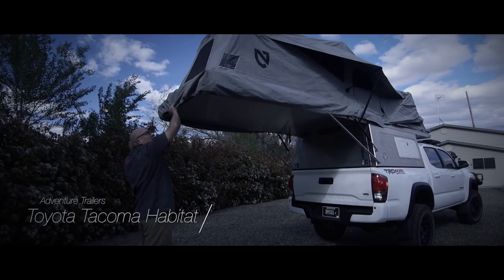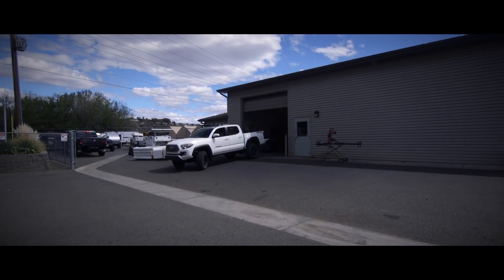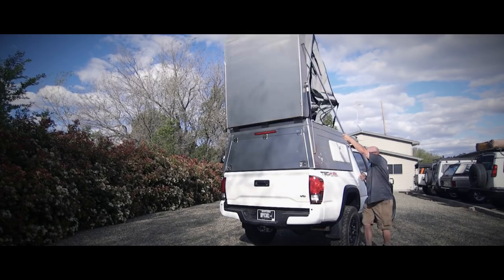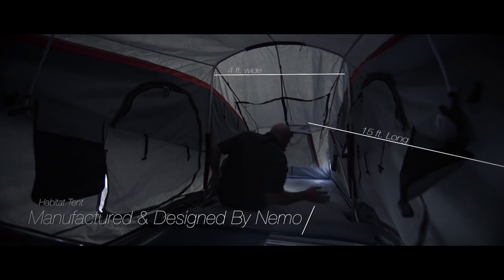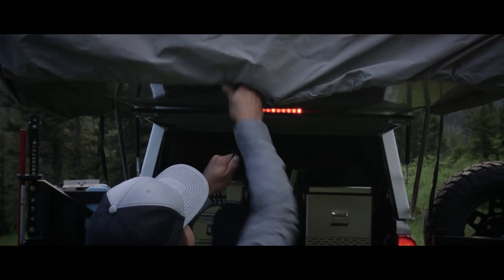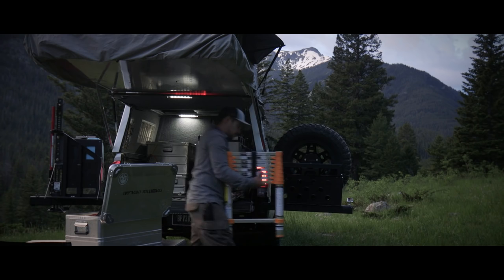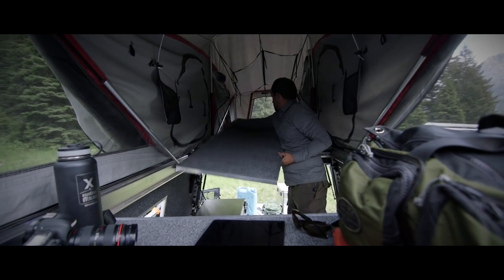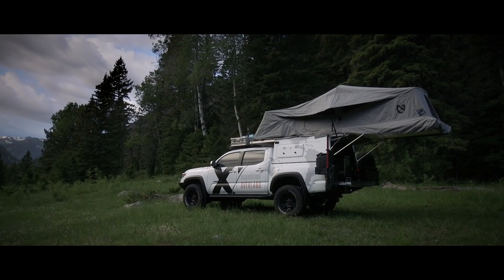Expedition Overland Tacoma Build: Adventure Trailers Habitat Camper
When you considering everything you need has to be carried in your vehicle when overlanding, efficiency becomes incredibly important. The Adventure Trailer Habitat perfectly hits the mark between function and comfort for the Expedition Overland team, providing both living quarters and workstations in one compact system. With a four-season tent designed by world-renouned Nemo Equipment, and the decades of experience of Adventure Trailer's Mario Donovan, we're sure to be happy with this comfortable setup for years to come.